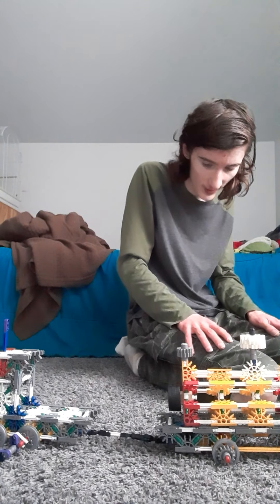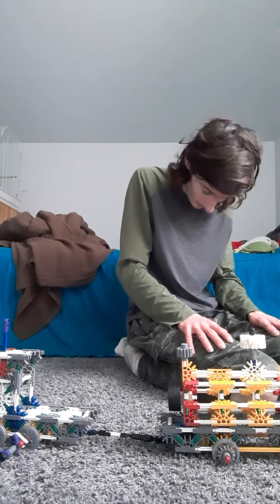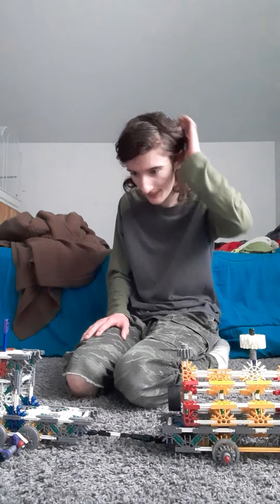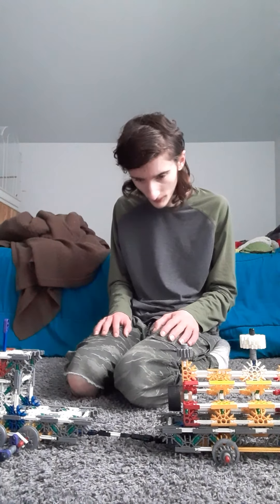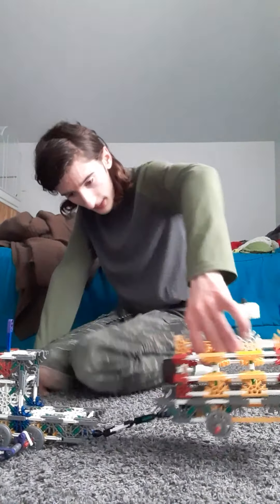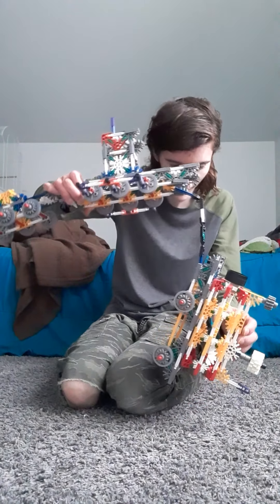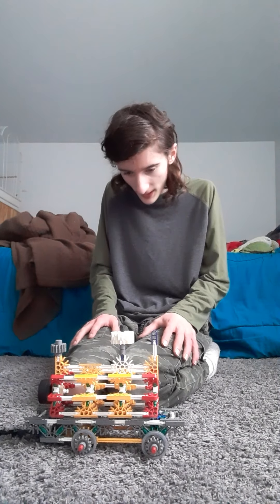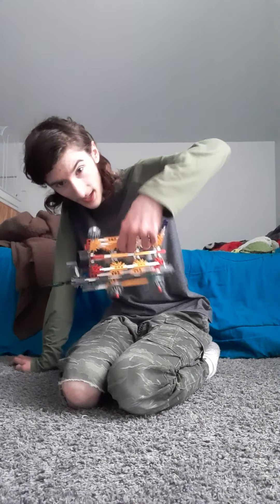boss transformations season 2 episode 4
the last mountairis railway engine is here
hashtag last steam locomotive